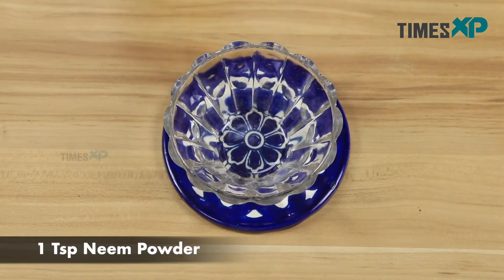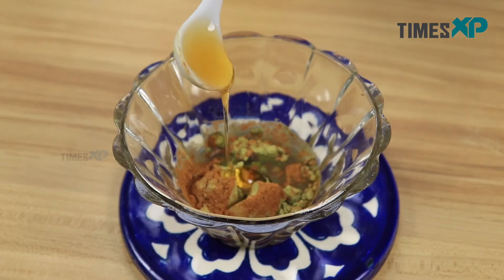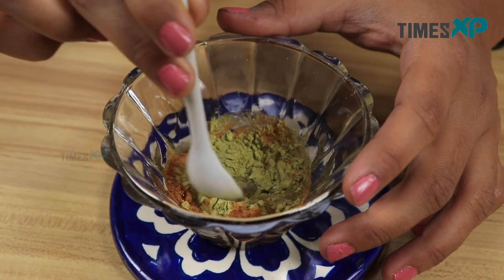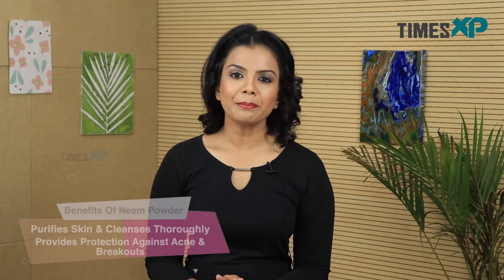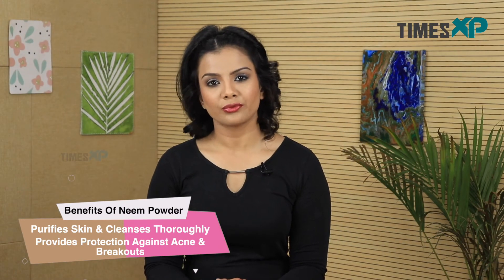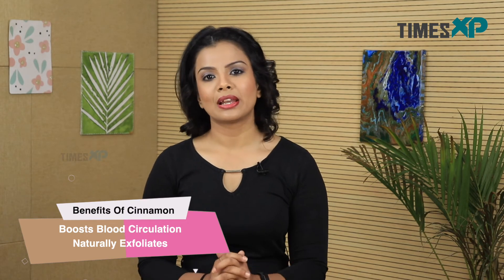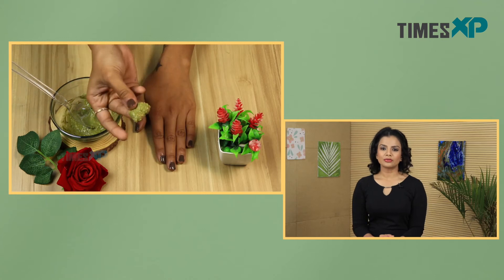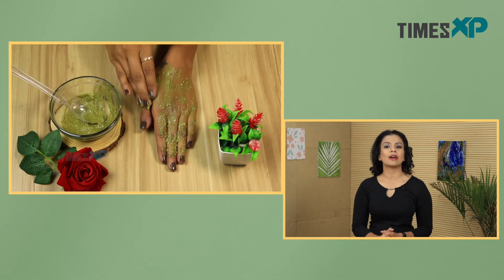How To Get Smooth & Soft Skin| Easy DIY Neem Face & Body Scrub| TimesXP Beauty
Our skin get very irritated and sweaty in the summer season and a prolonged unattended condition like this could further cause infections. So, to get rid of this problem all you have to do is prepare this easy need face & body Scrub and bid good bye to all your problems easily.